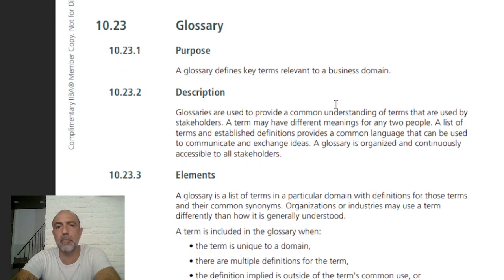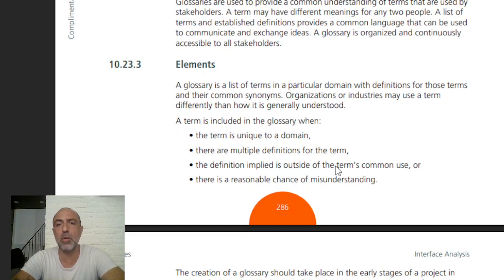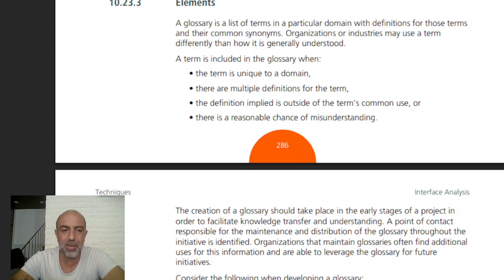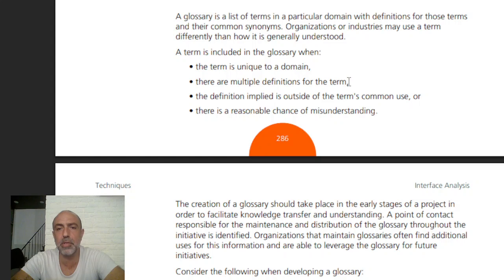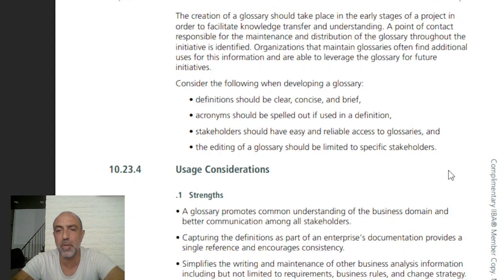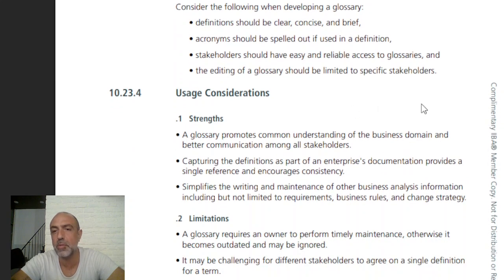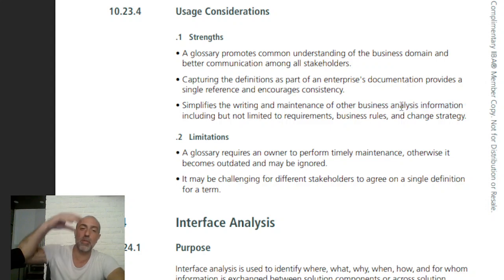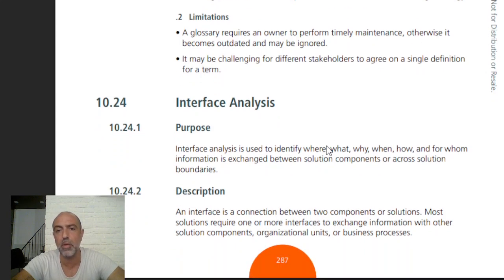Business Analysis BABOK Guide 10.23 Glossary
10.23 Glossary: A documented list of specialized domain terms, definitions, and acronyms used to prevent misunderstandings and ensure shared understanding among stakeholders.